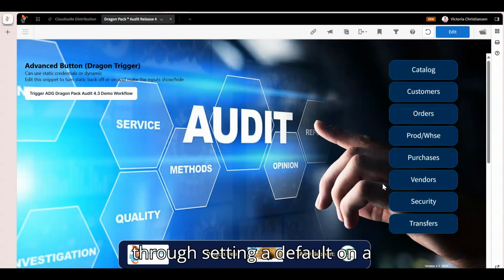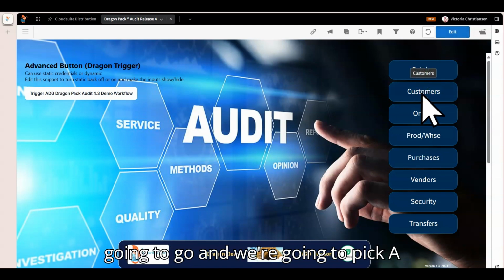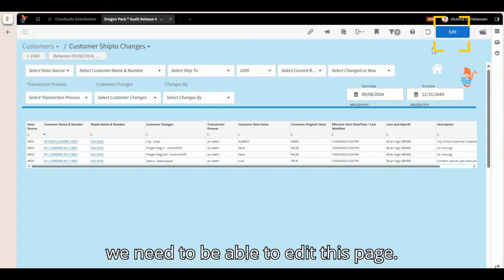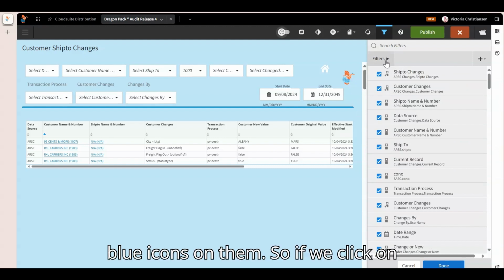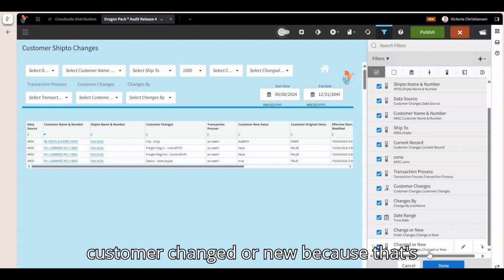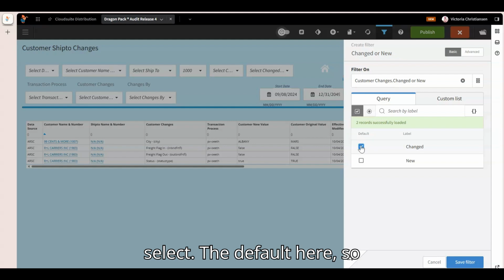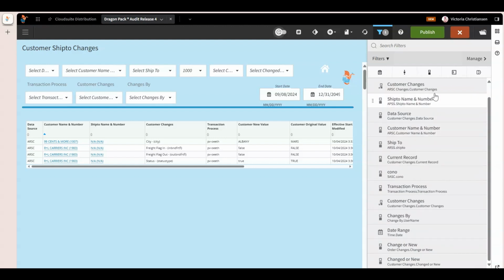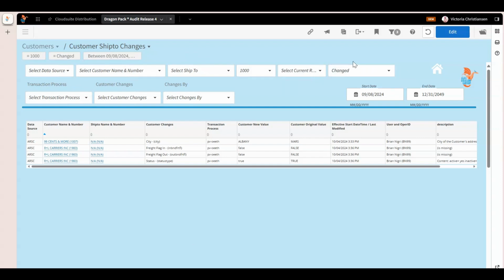Adding a Default to an Applied Birst Filter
Agile Dragon presents Adding a Default to an Applied Birst Filter